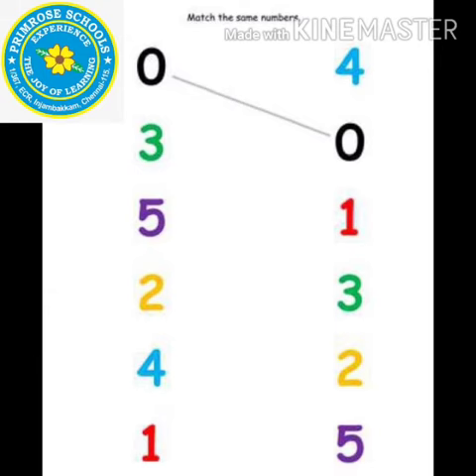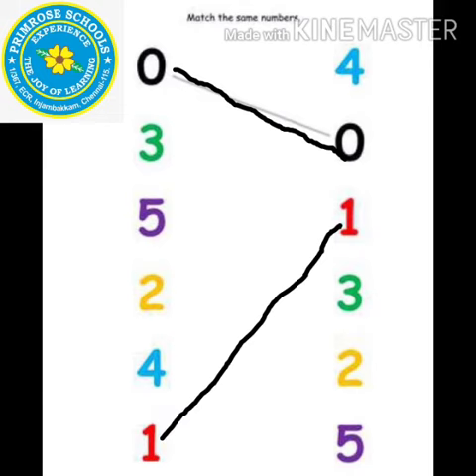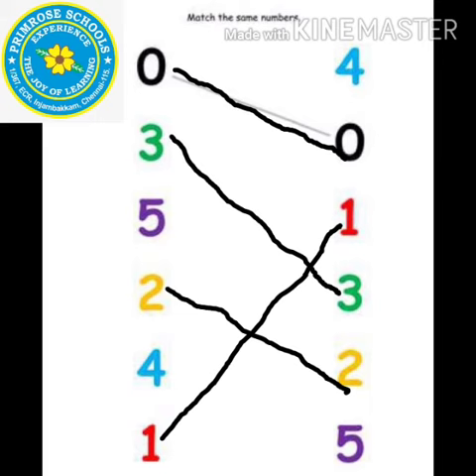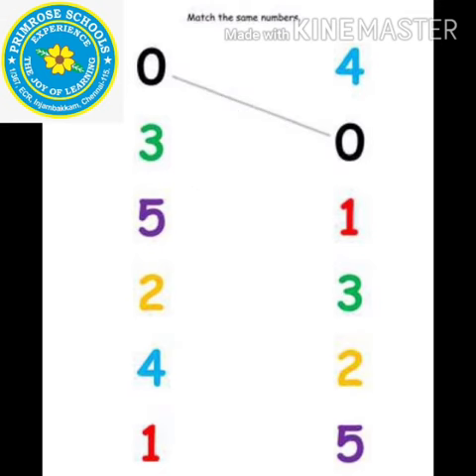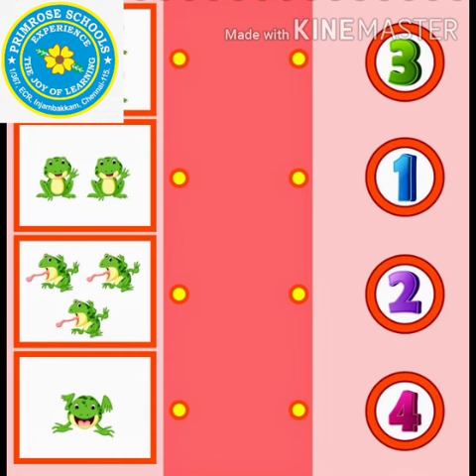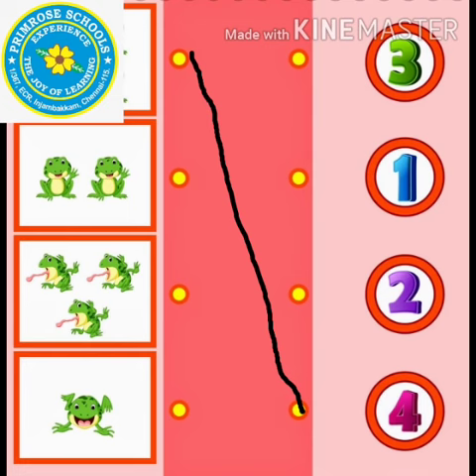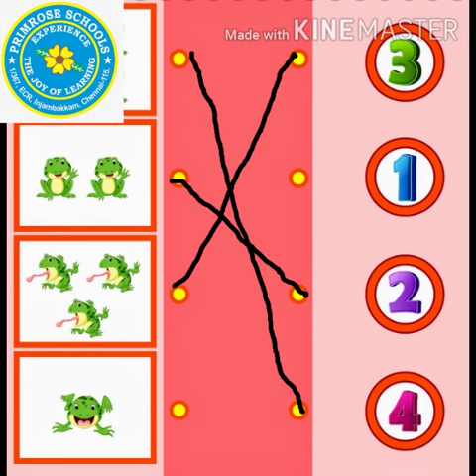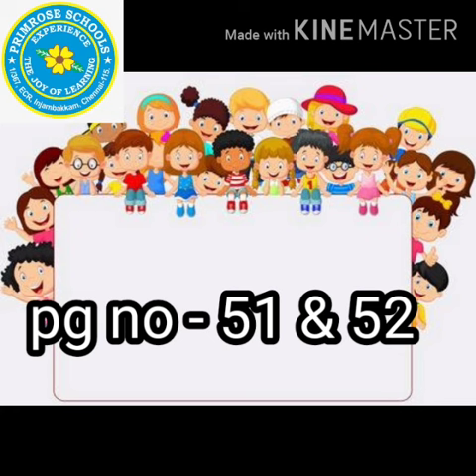Pre KG - Math - Count & Match - 20. 8. 2020